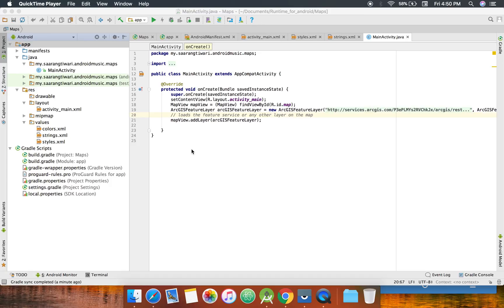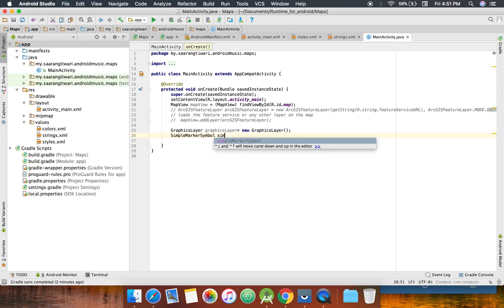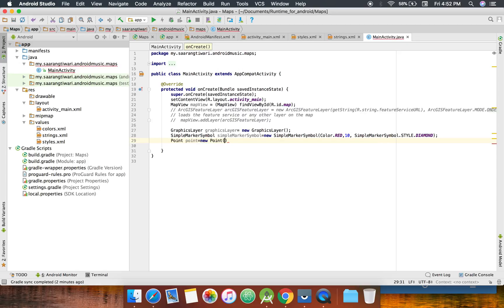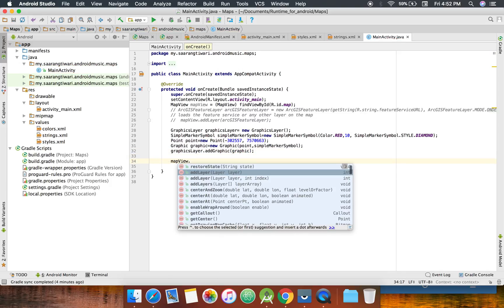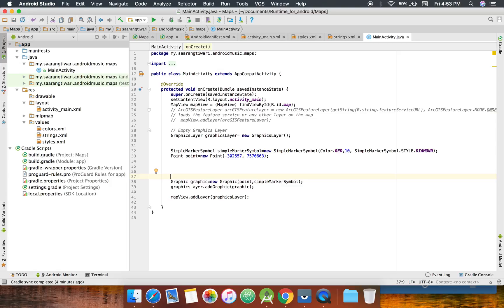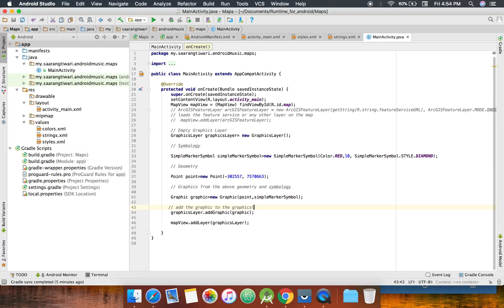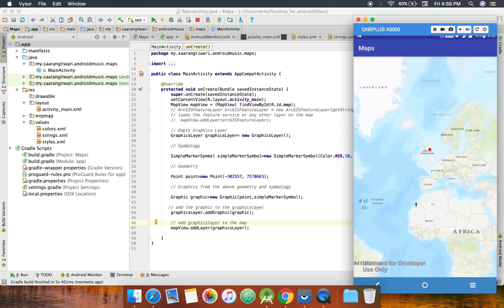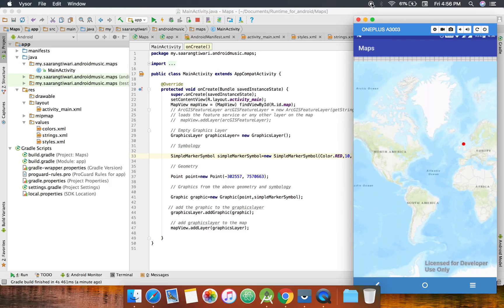ArcGIS Runtime SDK for Android- Add a GraphicsLayer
This tutorial covers how to add a GraphicsLayer in Runtime for Android 10.2.9